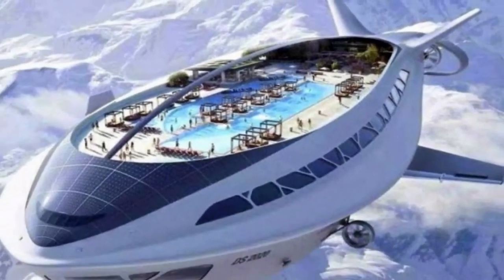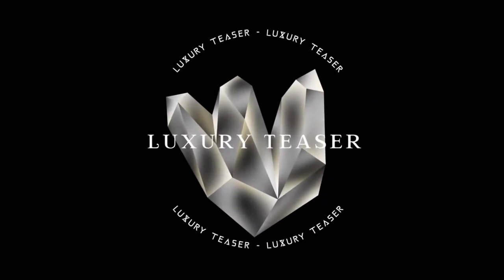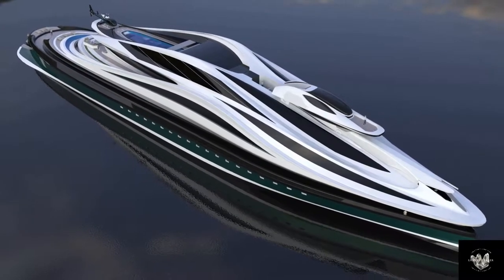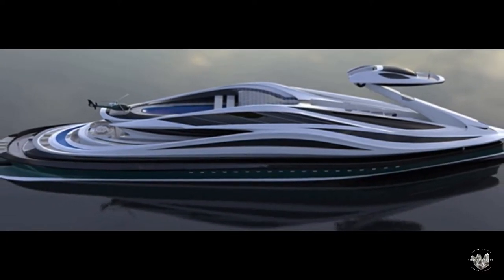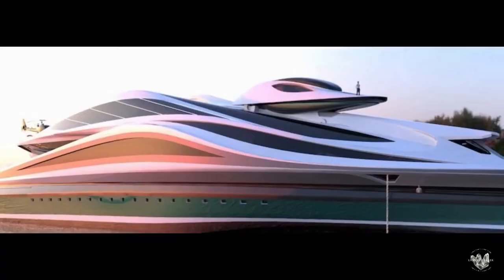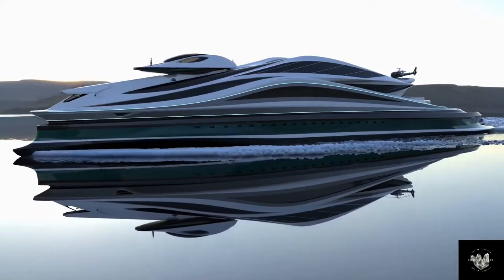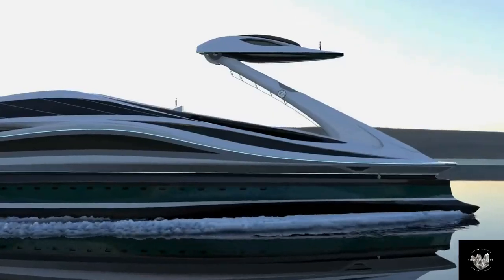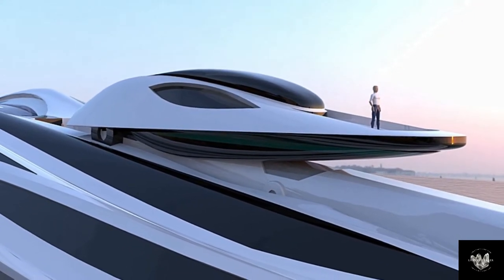A Luxury Mega Yacht - Avanguardia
Is it possible to manifest Health and Wealth when the world feels like it`s falling apart?  100% YES .
A Luxury Mega Yacht - AvanGuardia is the first of six aquatic animal-shaped concept yachts which Rome-based Lazzarini Studio will unveil over the coming months.

-This video has no negative impact on the original works (It actually helps them because we spread their message even further and share them.)

-We only used small pieces of the videos to get the point across where necessary.

We make these videos to educate others in a motivational/inspirational form. If any owners of the content clips would like us to remove their video, we will do so as soon as possible.